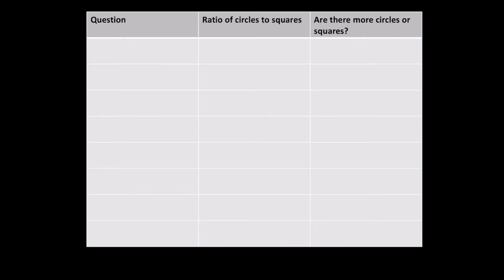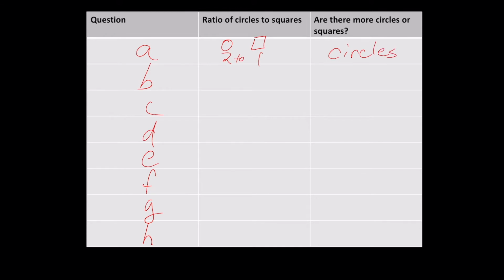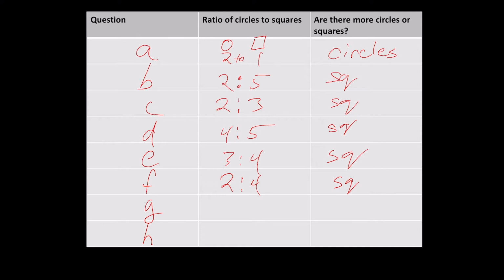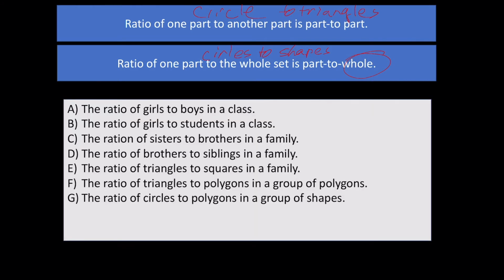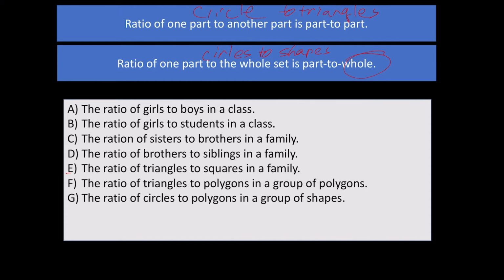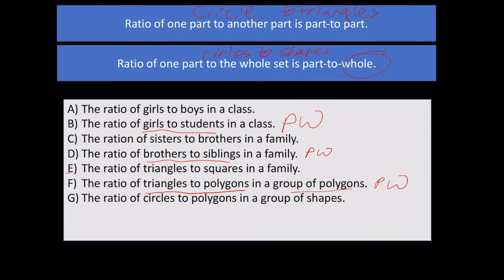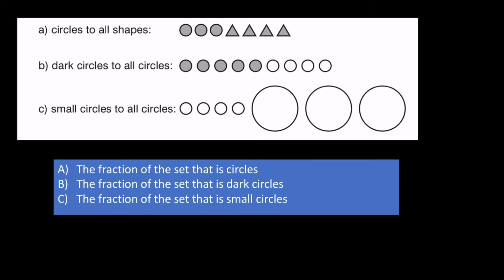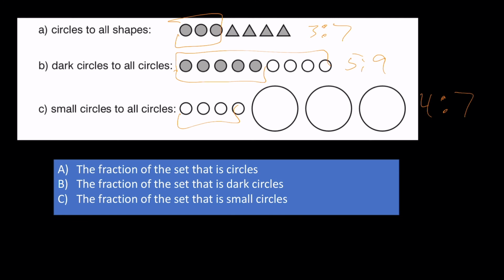Unit 8 Measurement Lesson 1 Part 2 Part-to-part and Part-To-Whole Ratios